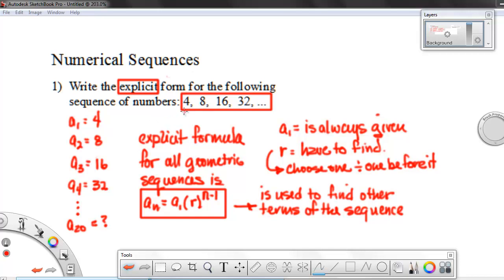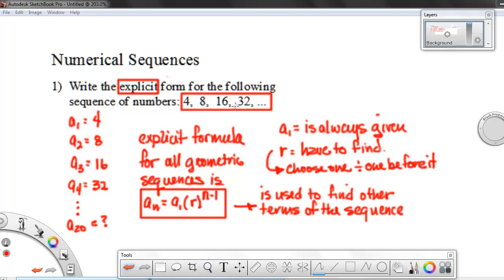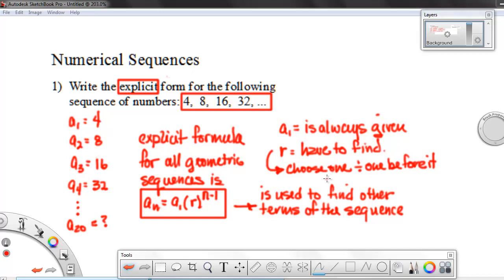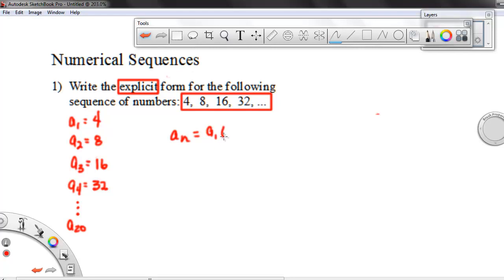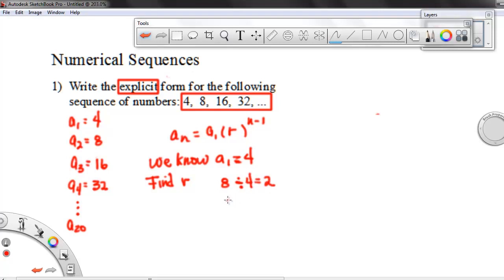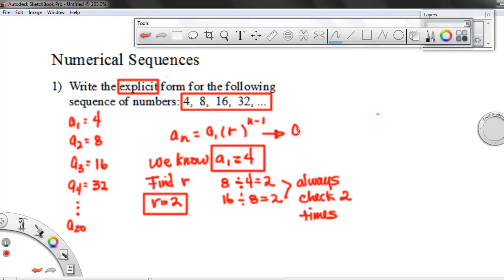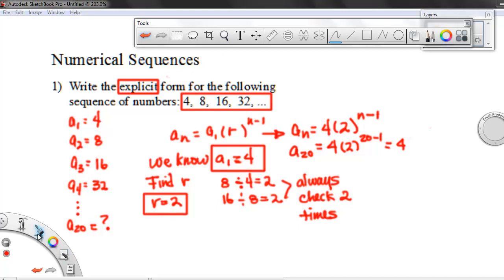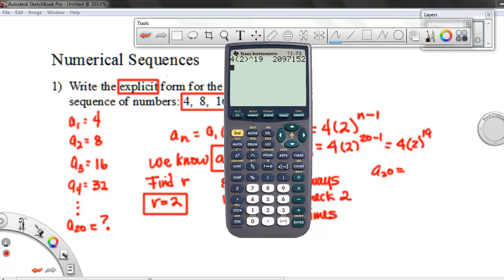Notes Numerical Sequences (Geometric)